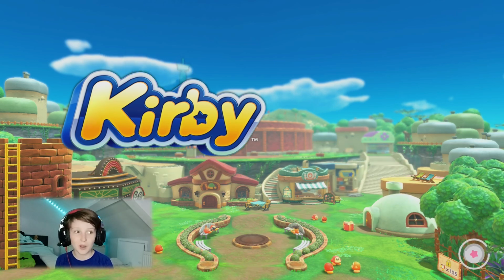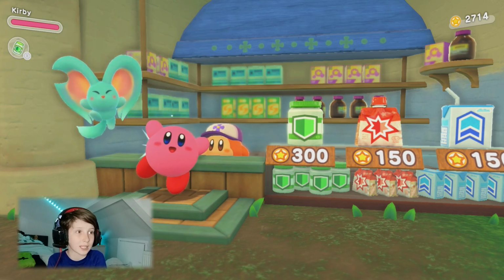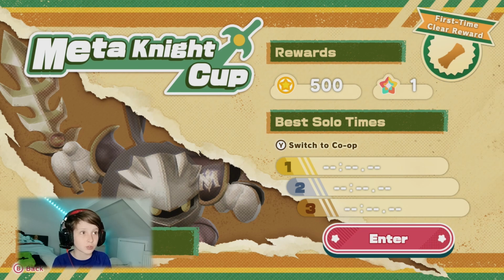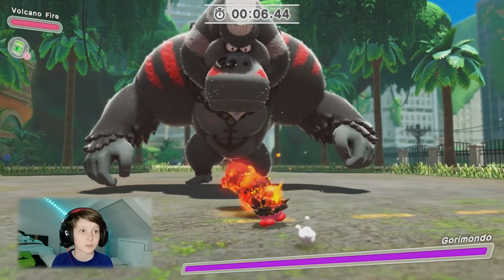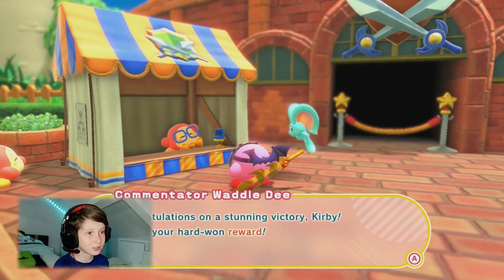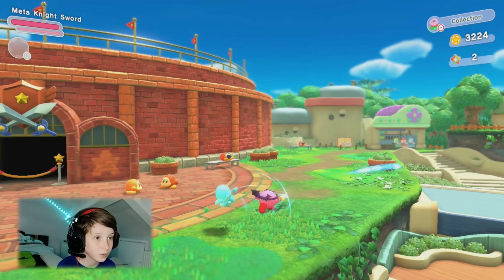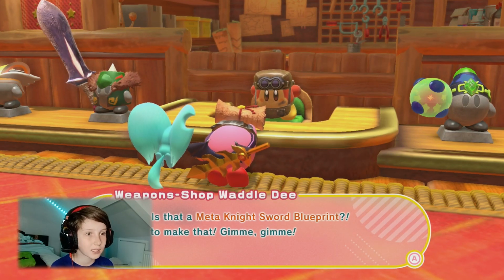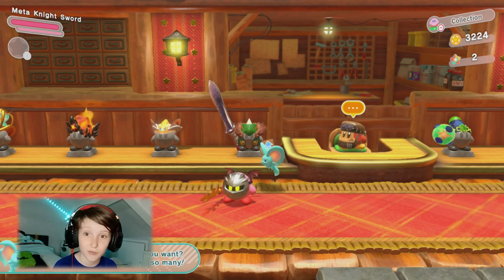Meta Knight Cup (Colosseum) - Kirby and the Forgotten Land - Part 23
Join me in an exciting Let's Play of 'Kirby and the Forgotten Land'! Navigate a captivating post-apocalyptic world with Kirby, facing new enemies and mastering powerful abilities. Uncover secrets, conquer thrilling boss battles, and save Dream Land from darkness.